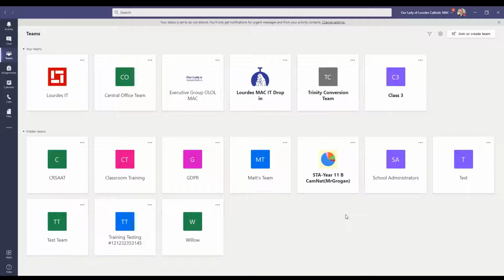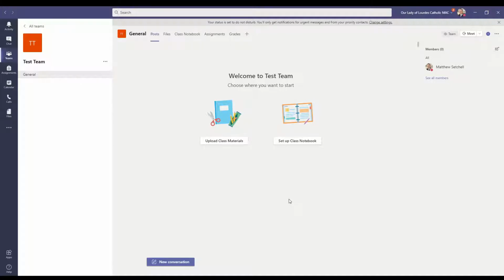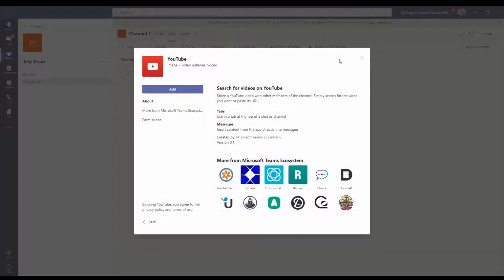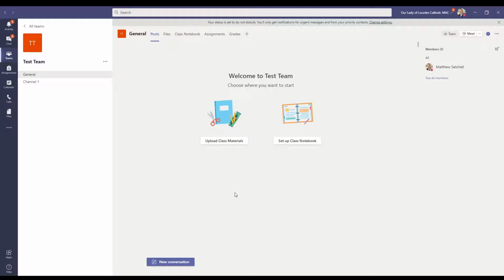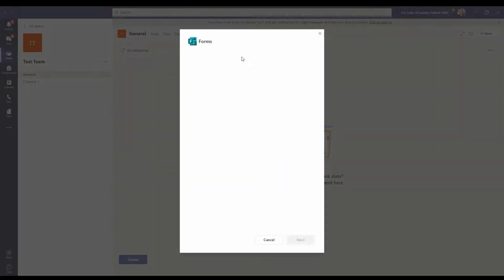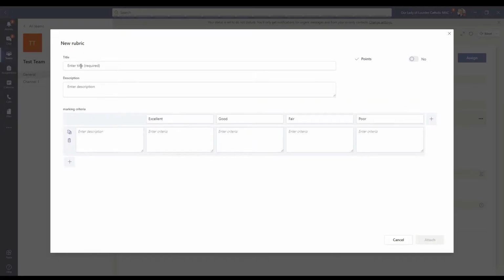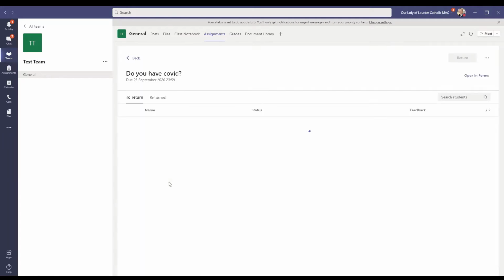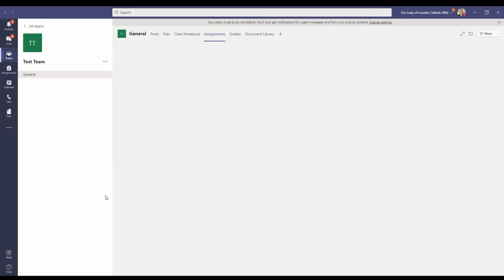RSA - How to - Microsoft Teams Assignments